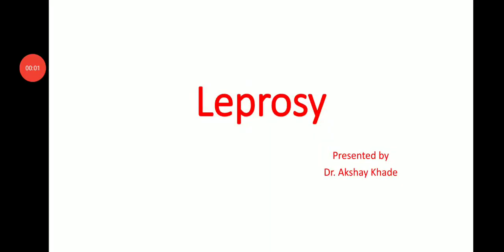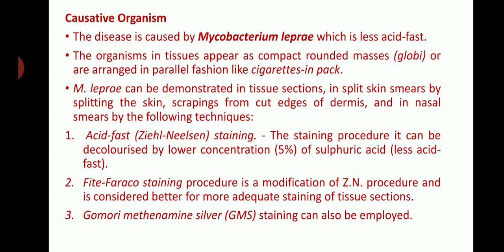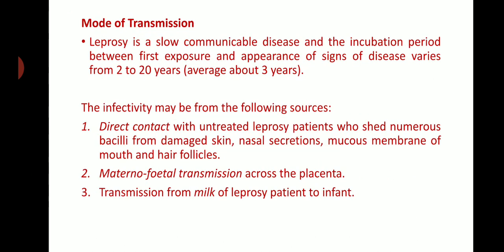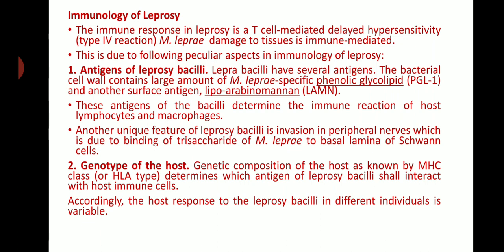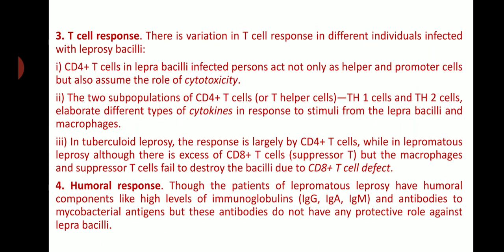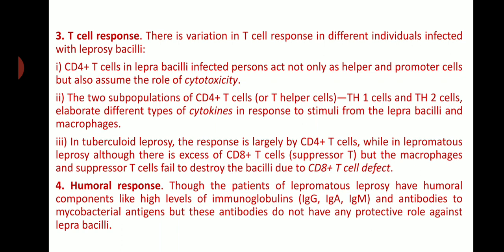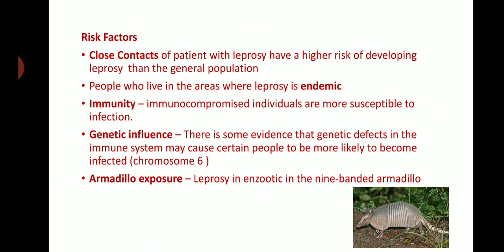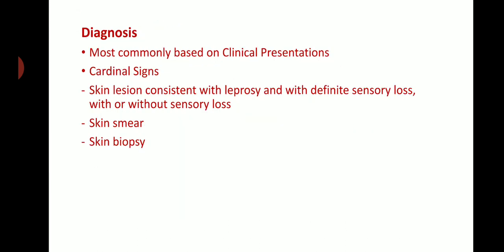Pathophysiology of Leprosy by Dr Khade A M